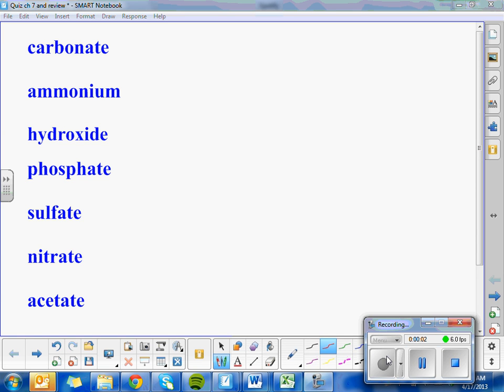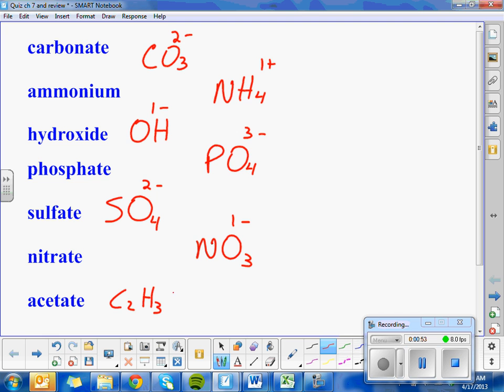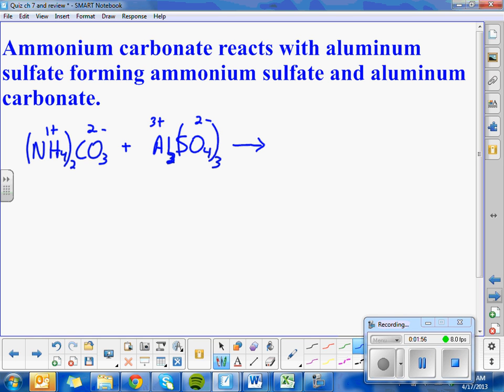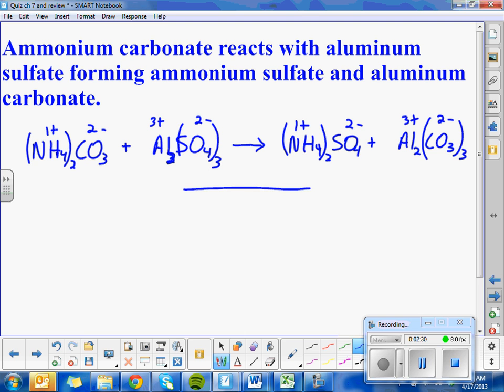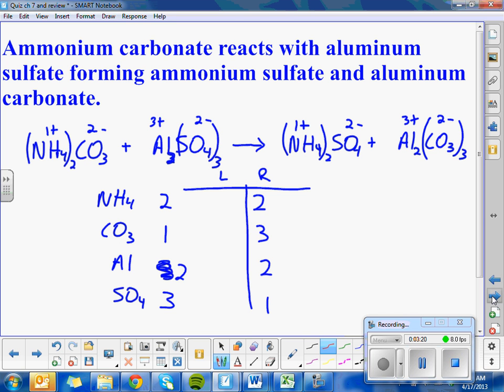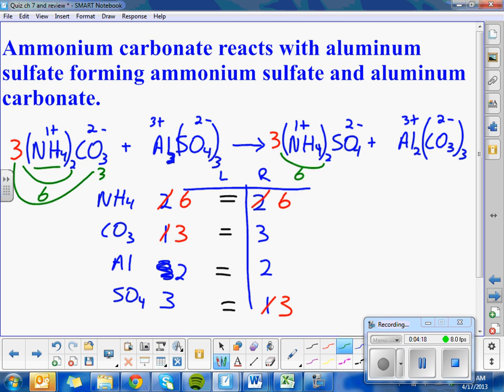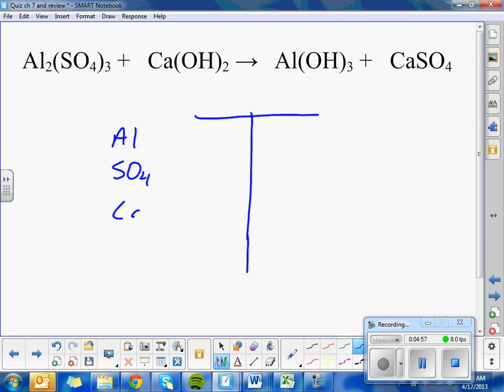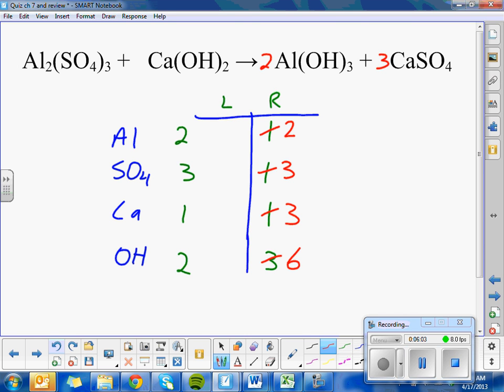tilgnerscience2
Balancing equations practice